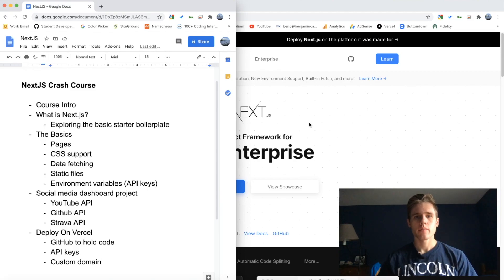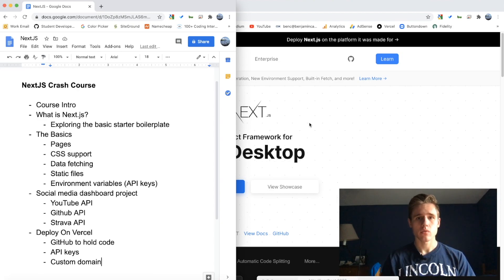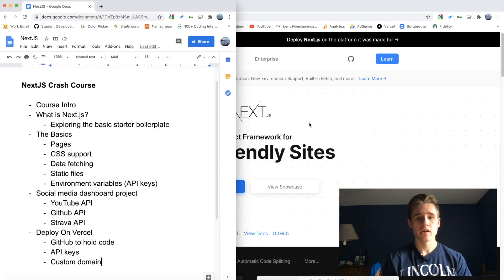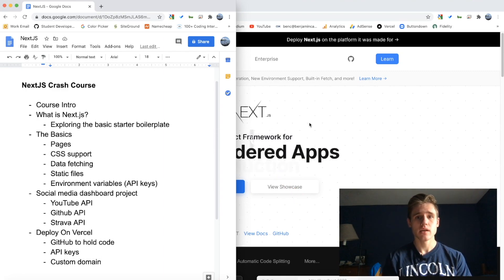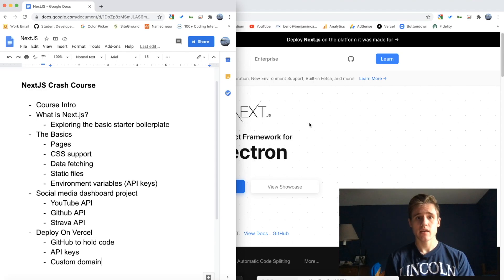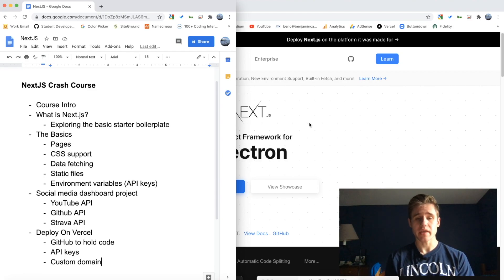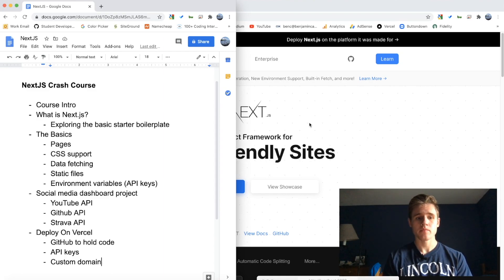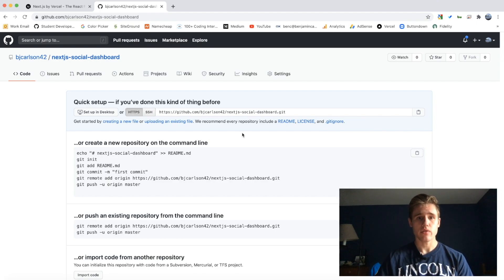NextJS Course Introduction | NextJS Crash Course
This in the first video in my NextJS framework crash course series! NextJS is a javascript framework that lets you build server-side rendering and static web applications using React. In this video, I go over the course outline! It helps me out so much!

(0:00) Introduction
(0:31) Going over entire course!

I send out one email the first day of every month with new YouTube videos, Medium posts, stuff I’ve been working on, and anything else programming related I’ve found interesting.

🎒 My Gear 🎒
View my tech, camera, and productivity gear